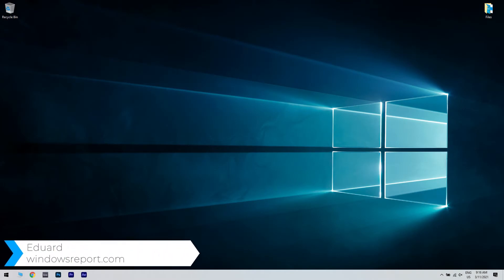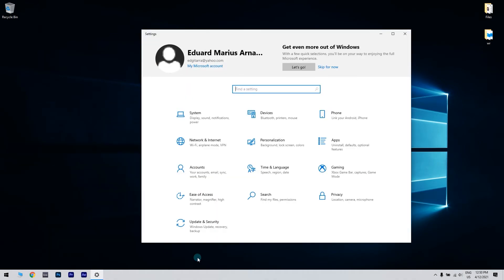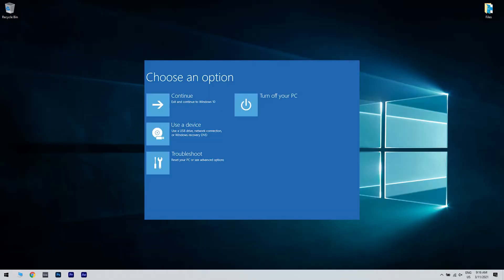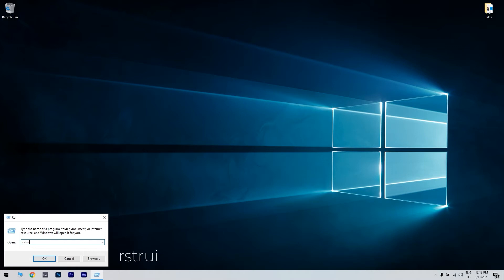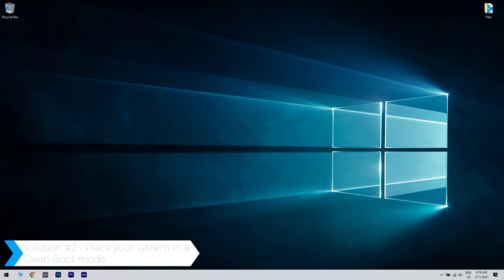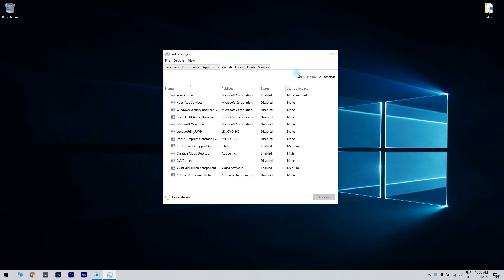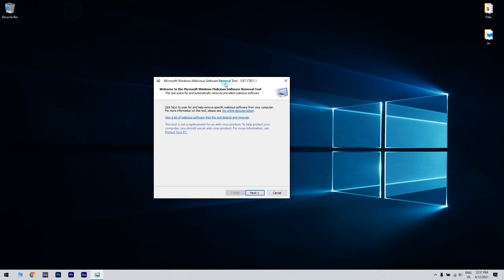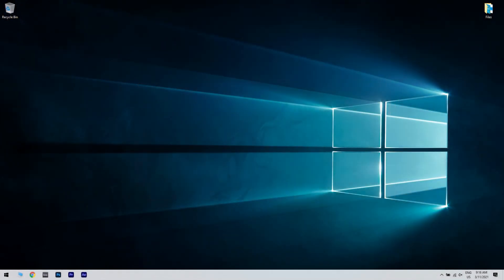How to fix antivirus blocking System Restore error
| ⚙️Try Fortect to fix and optimize your PC like a Pro

Snap! You got the "System Restore failed due to antivirus" error!
It could be frustrating to deal with and you really need to recover some files.
Watch this video to see how you can fix it.

0:00 - Intro
0:50 - Boot in Safe Mode then try to perform a system restore
2:17 - Place your system in a Clean Boot mode
3:01 - Run the Microsoft Malicious Removal Tool
3:27 - Perform a system file checker scan